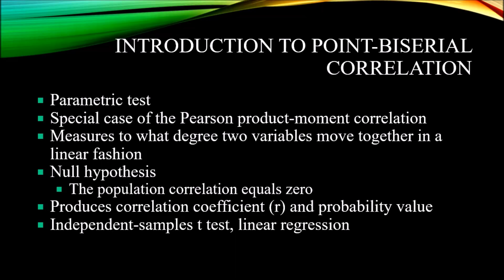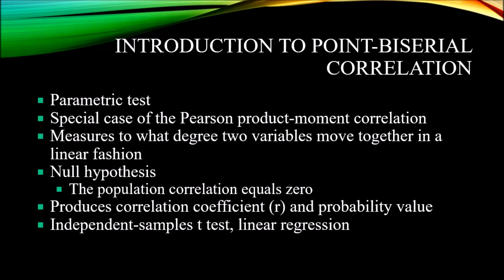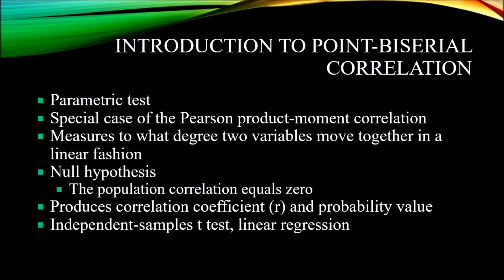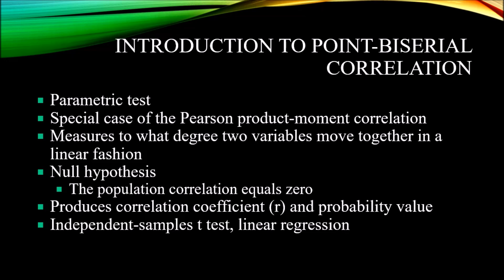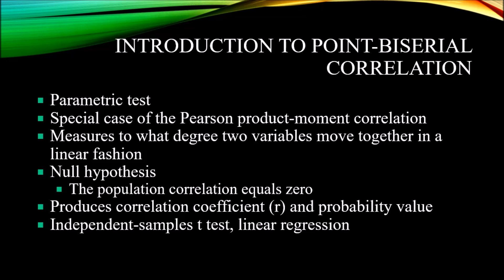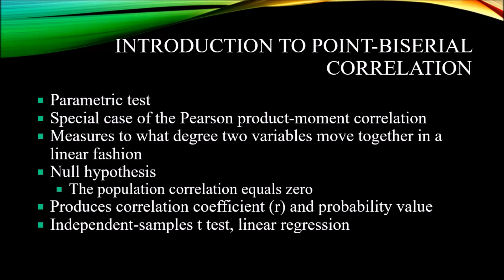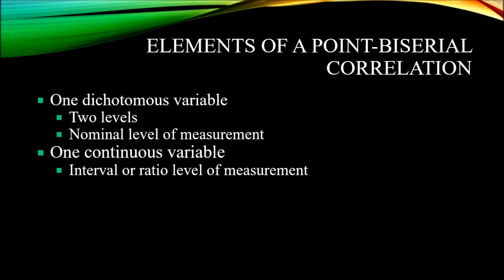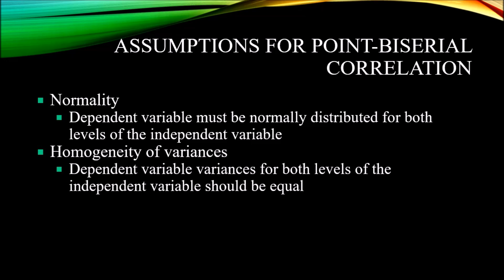Introduction to Point-Biserial Correlation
This video is an introduction to point-biserial correlation, including a description of how it is used, its elements, and the assumptions data must meet to be analyzed by the test. The assumptions of point-biserial correlation, including normality and homogeneity of variances, are reviewed.